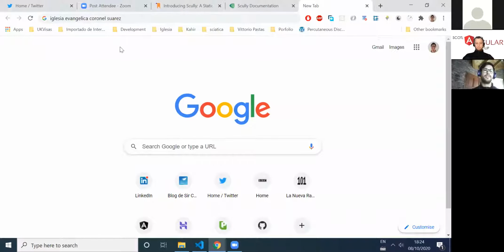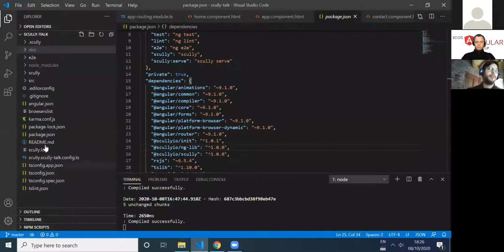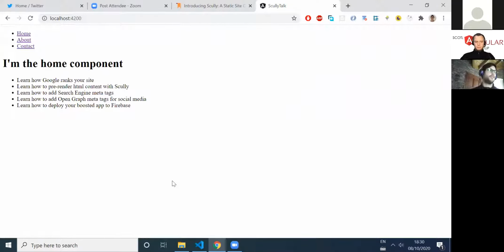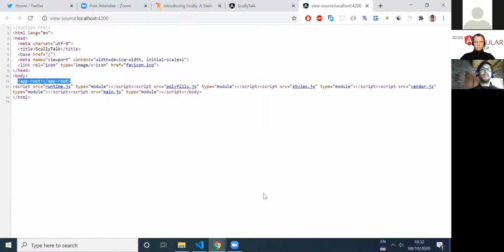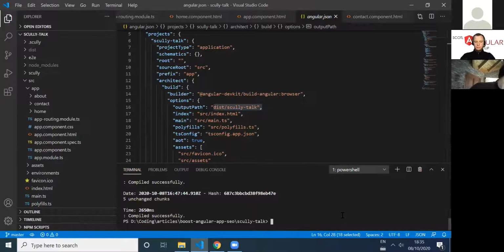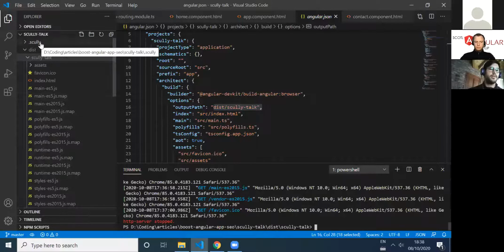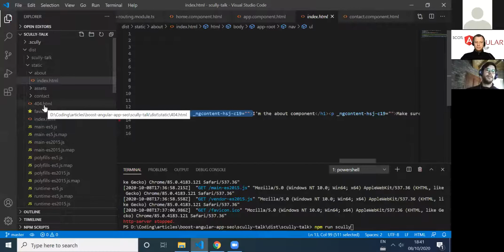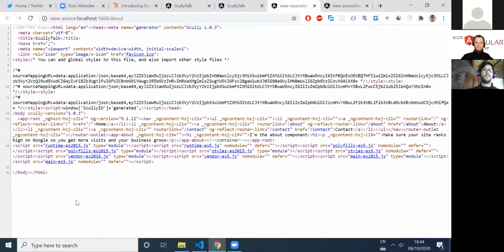Scully, JAMStack in Angular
Learn how you to pre-render your Angular app before hosting and boost loading times and SEO without the need of running a web server.

This is a recording of a presentation by Esteban Munch Jones for Scotland's Angular Meetup organized by Nikos Tsokos and Frantisek Comorek.